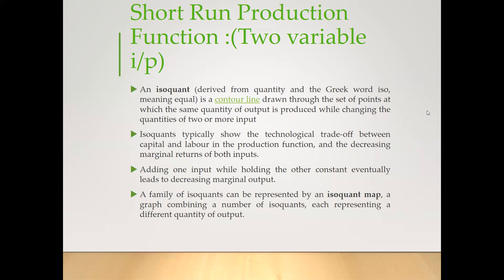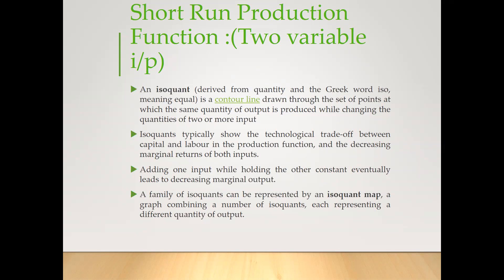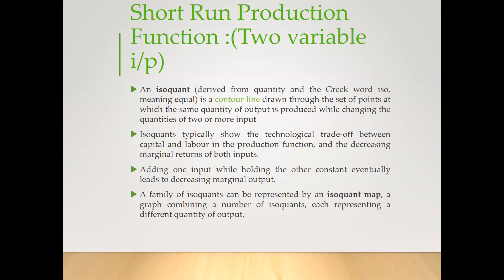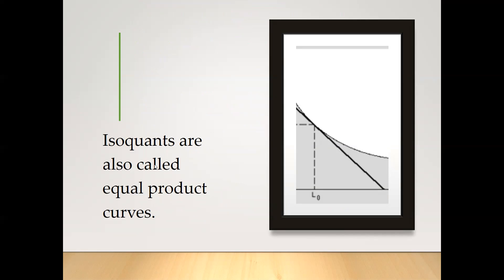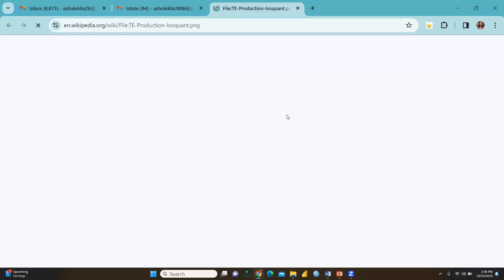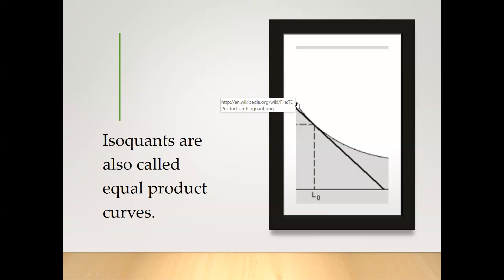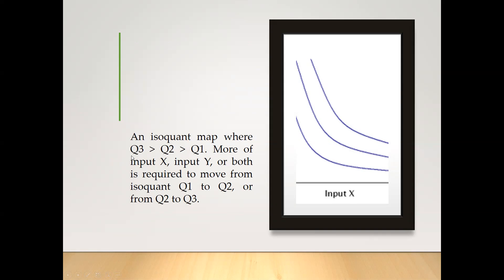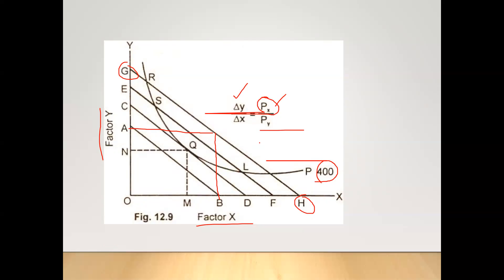Short Run Production Function With Two Input Variables-Isoquant (Labour and Capital) (isoquant)